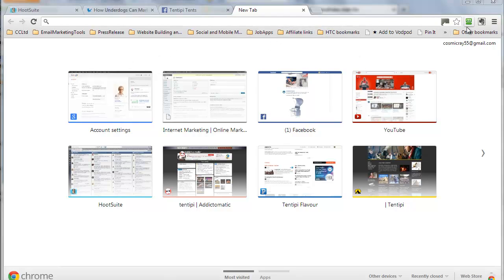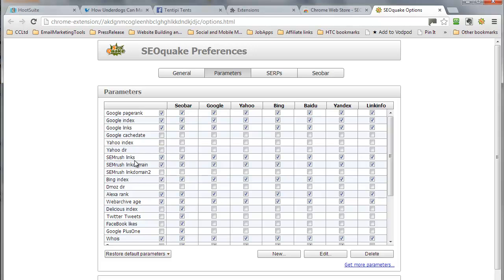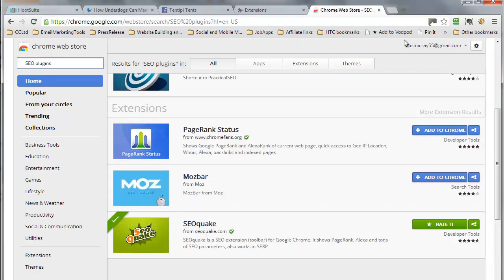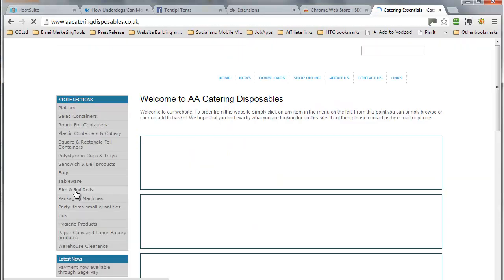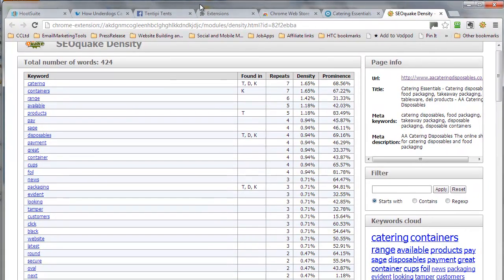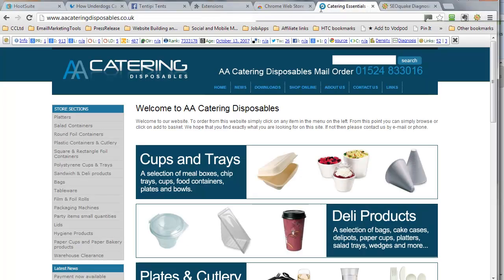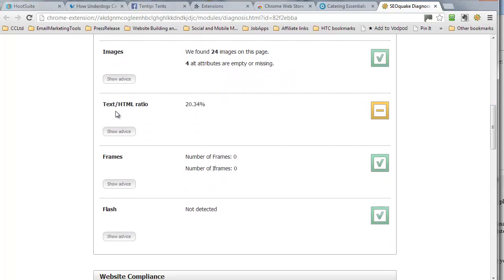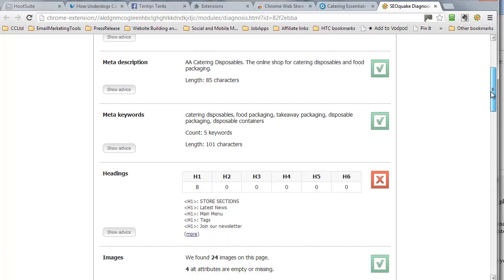SEOQuake for Chrome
What SEOQuake search engine optimisation tool can do.
Goto to find out more about how you can help your website to rise through the noise of the competition.